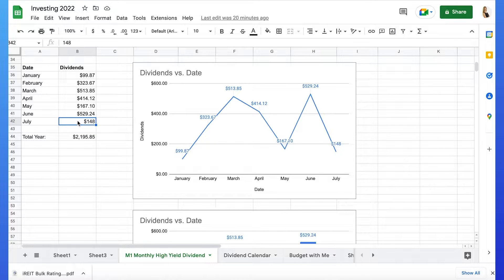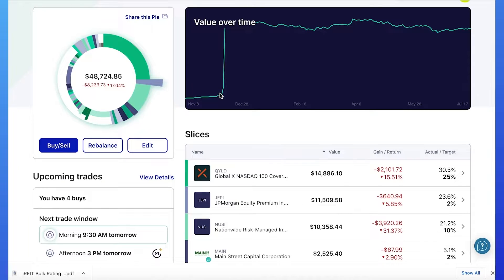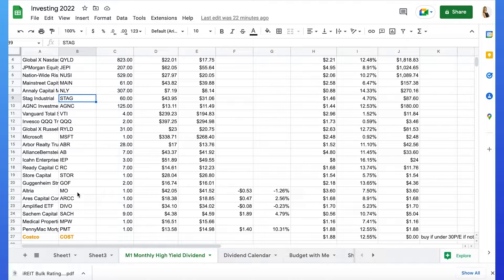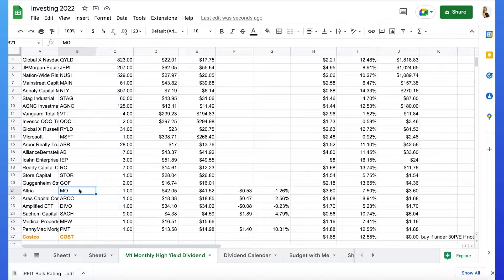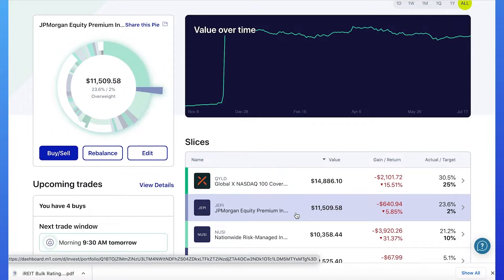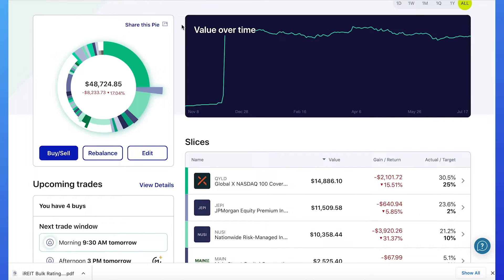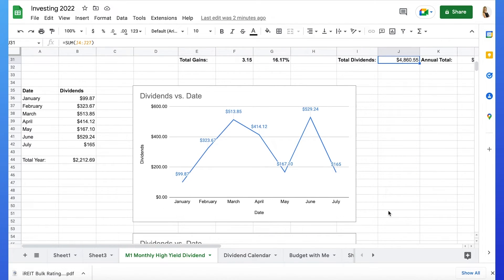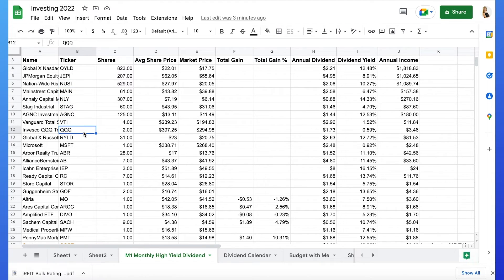7% Dividend Stocks I bought this week | Invest with Me Portfolio Update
7% Dividend Stocks I bought this week | Invest with Me Portfolio Update

In today's video, we will do an invest with me! Get my free template and earn your way to financial freedom with high yield and growth dividends! I'm buying 2 stocks this week that have a 7% yield and are Dividend Aristocrats. I also added a dividend growth stock to my watchlist and sold a dividend yield at a huge price! Learn to invest for beginners! REtire early and become financially free

In this video, you will learn the top 3 undervalued stocks for April in 2022 to buy and hold forever for investing and generating wealth. This is investing for financial freedom. We will discuss $fb $trow and $blk. Remember to put your money in a Roth IRA or individual IRA for tax benefits. These have nice dividend yields and I believe they will rally if the market doesn't get to a recession. They are also recession proof with great balance sheets. They are for long term investors who want to have a diversified portfolio for wealth and financial freedom
Hi  ! Remember we are here to become wealthy and save the world.

I am not a financial advisor, but I am getting my accounting degree and will become a stock broker (it's my dream).

I am not an attorney, cpa, lender, or financial advisor. The content in my videos shall not be construed as tax, legal, health & safety, financial advice, or other and may be outdated or inaccurate; it is your responsibility to verify all information yourself. IF stocks or companies are mentioned, Raylin Records MAY have an ownership interest in them -- DO NOT make buying or selling decisions based on Raylin Record's videos. If you need advice, please contact a qualified appropriate professional for the subject you would like help with.  Any use of other media is by fair-use or license only.

Vanguard is one of the highest rated brokerages for $vtsax and low cost mutual funds and ETFs. Choose index funds for this investing app for financial freedom.

M1 Finance is an investment app with no fees. M1 Finance is that they allow you to buy Fractional Shares. The other benefit with this is that they allow dividend re-investing, which allows you to continually purchase more stocks with the money those stocks generate. It’s not really the ideal platform for DAY TRADING stocks.

Webull is a free stock trading app where you can buy and sell stocks with ZERO commissions. WeBull just offers a lot more with their analytics and charts.